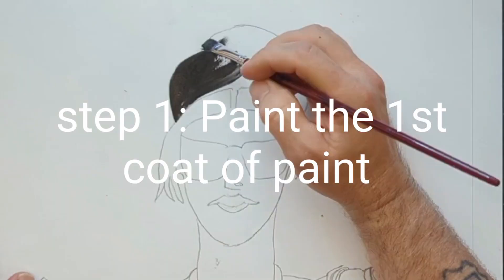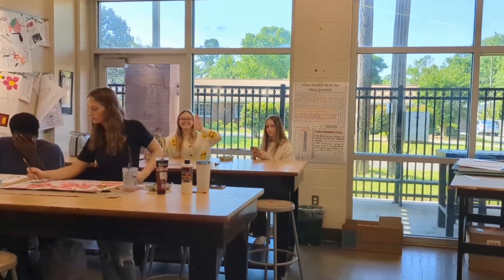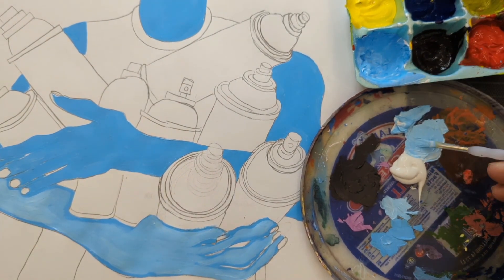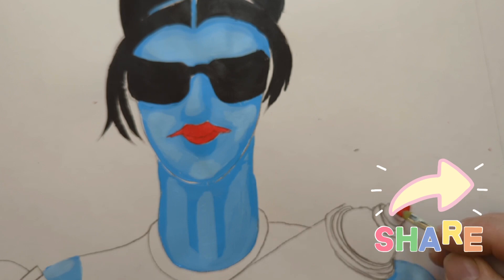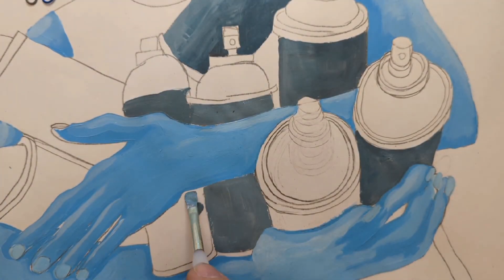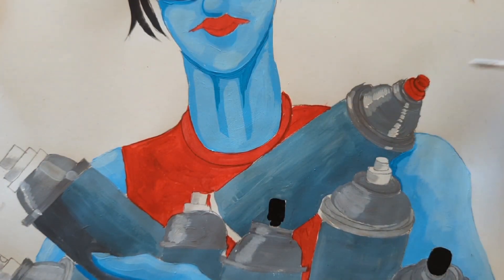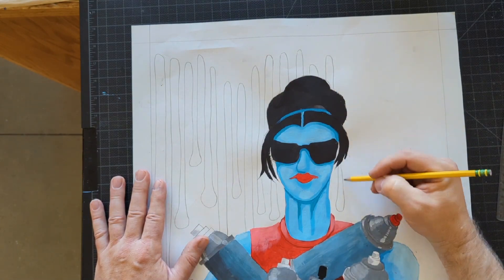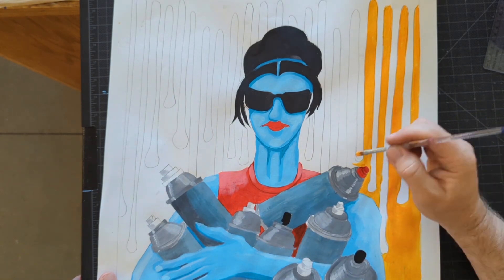Character Painting Part 2 - theartproject - May 10, 2023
Graphite paper
Ticonderoga pencils
Liqutex acrylic paint
Paint brushes

the art project
chad the artist